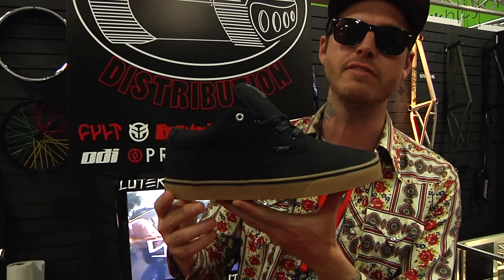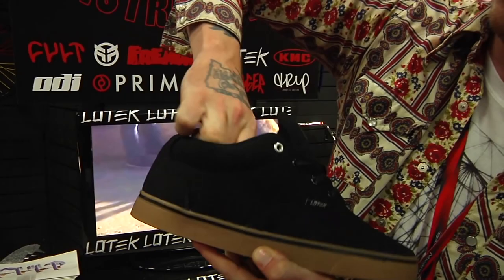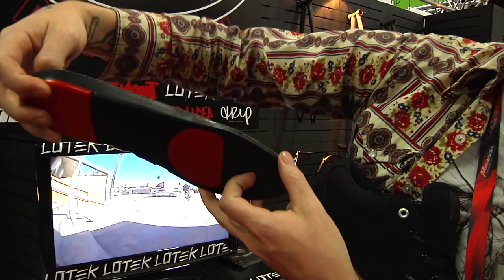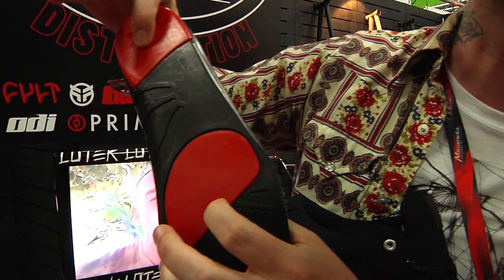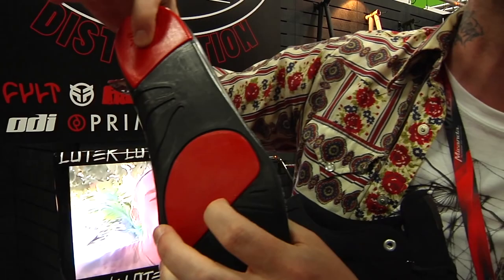Lotek Shoes Video Spotlight - Interbike 2013 - TransWorld RIDEbmx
Lotek boss man Rich Hirsch runs you through Lotek's new line...